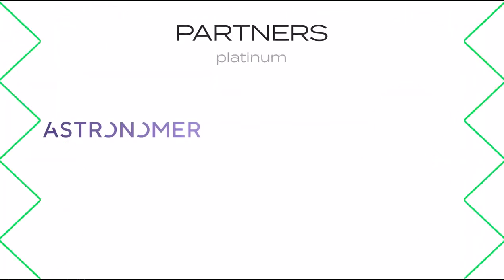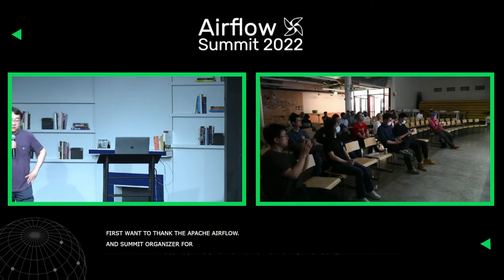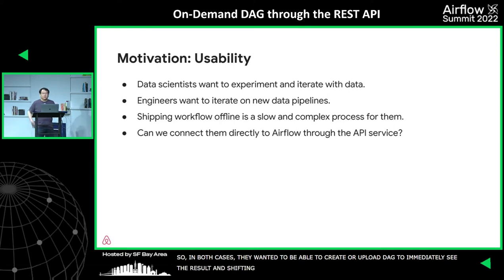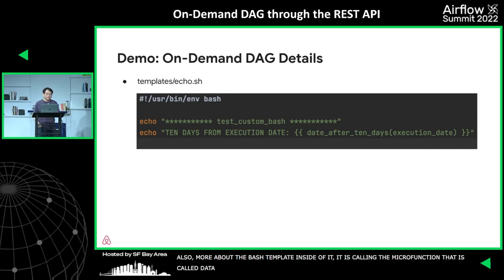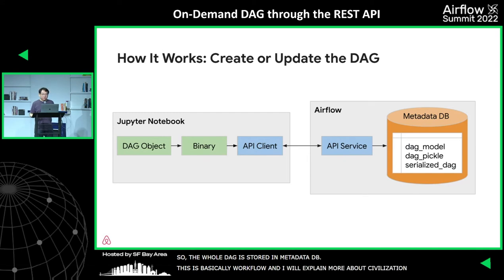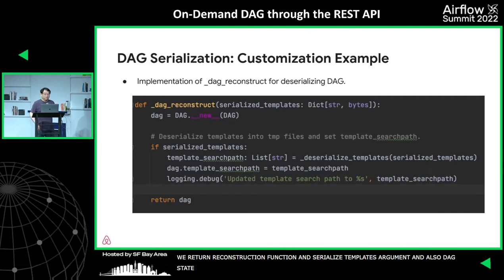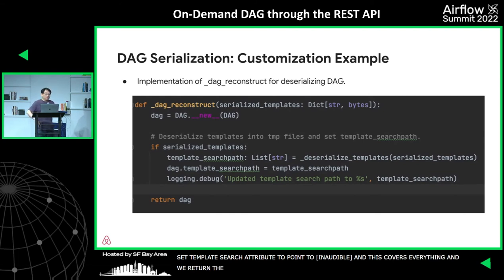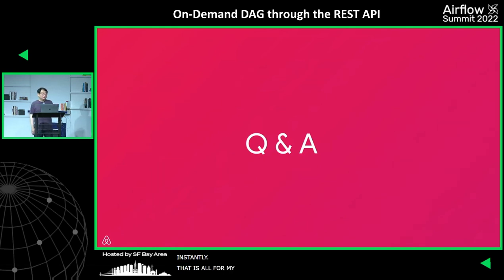On Demand DAG through the REST API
Session presented by Mocheng Guo at Airflow Summit 2022

In this talk we want to present how Airbnb extends the REST api to support on-demand workload. A DAG object is created from a local environment like Jupyter notebook, serialized into binary and transported to the API. The API persists the DAG object into the meta DB and Airflow scheduler and worker are extended to process this new kind of DAG.